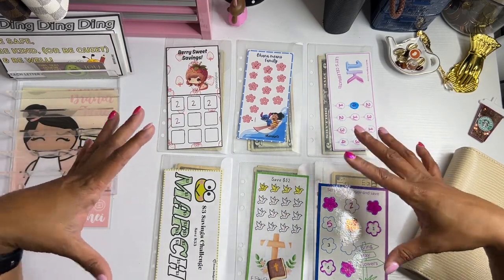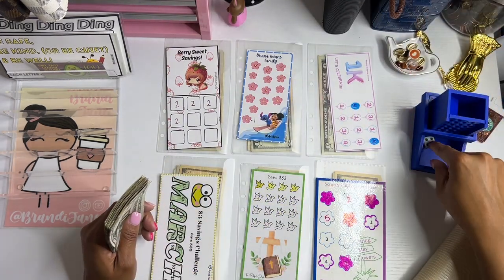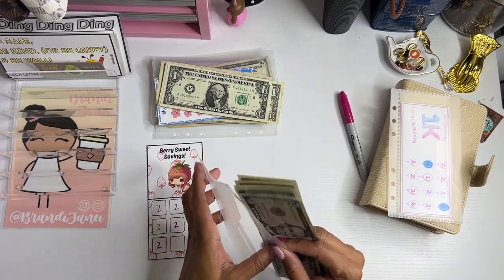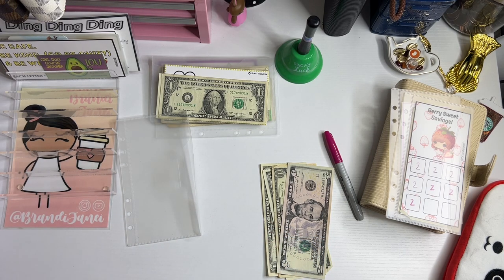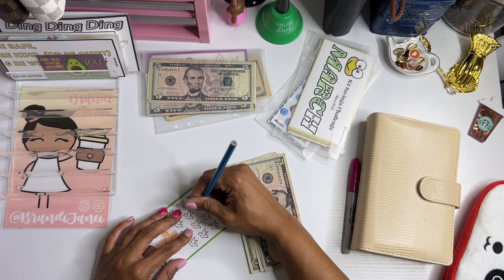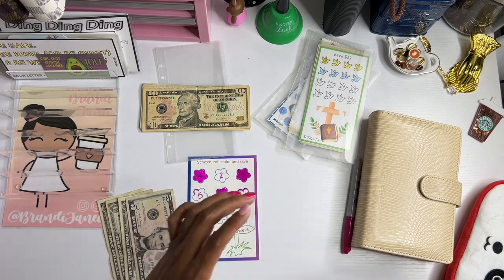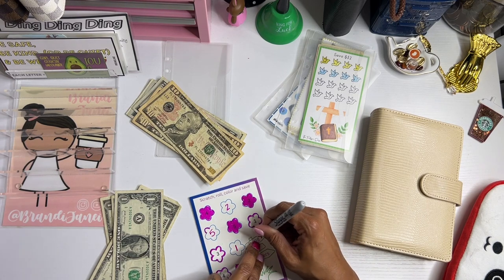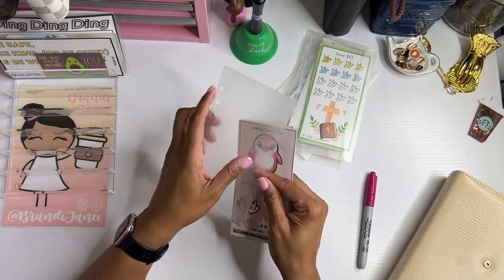Mini Monday | Low Income Savings Challenges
Thank for visiting my channel today! This weeks mini Monday was a lot of fun. Cash envelope stuffing has become very therapeutic for me. I also really enjoy seeing the numbers add up. Please check out the YouTubers that I mentioned in the video.

msha.ke/brandijanei